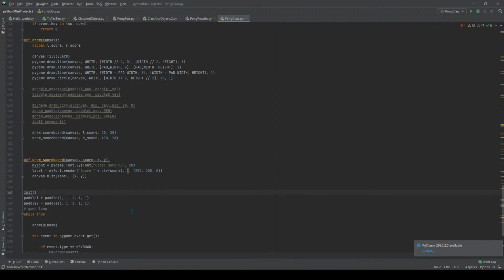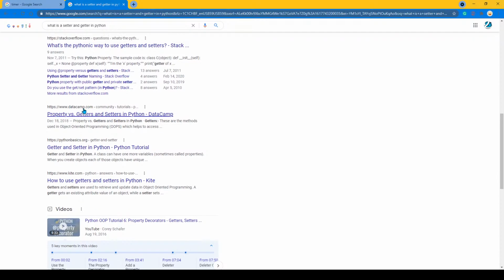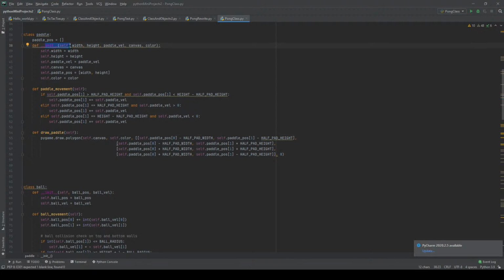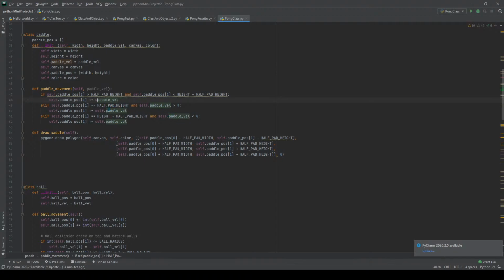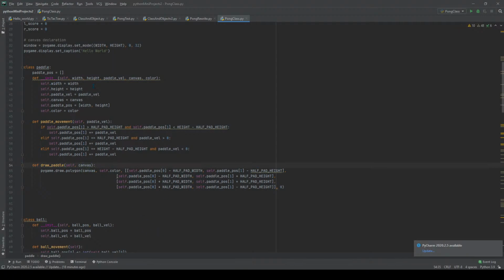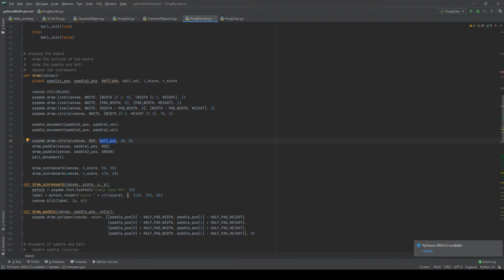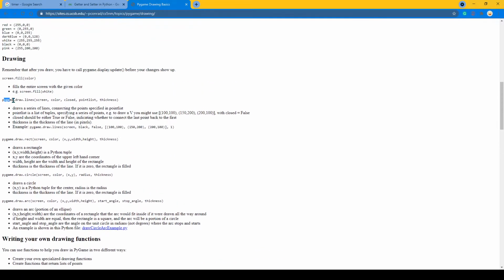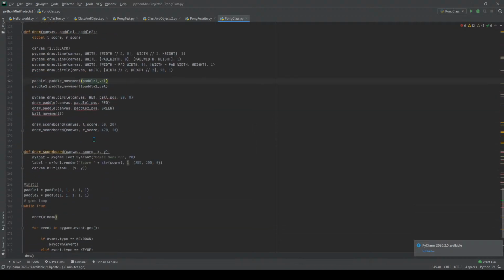Python Mini Projects - Pong Part 8